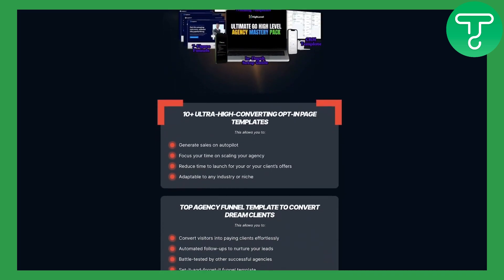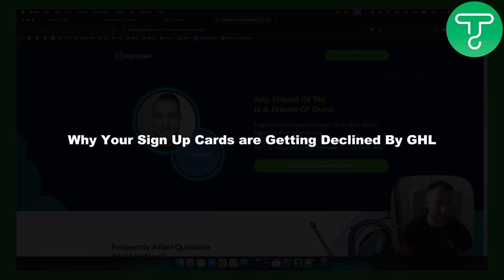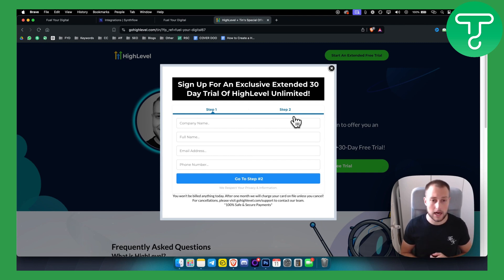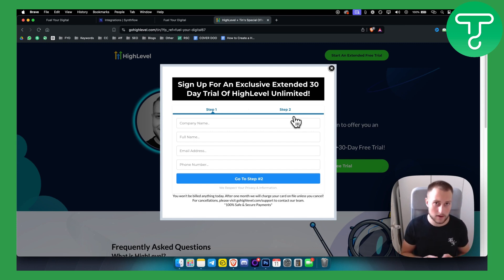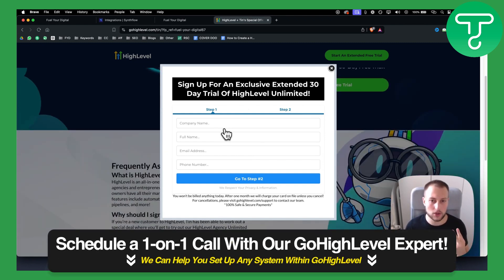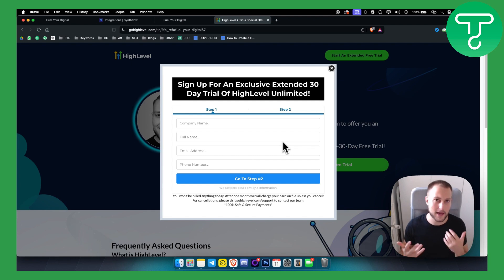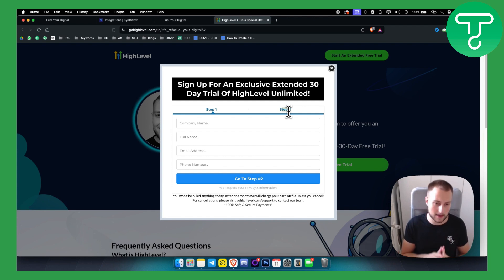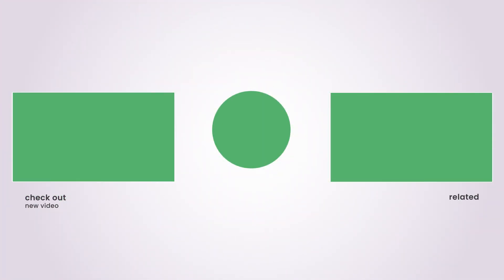GoHighLevel - Free Trial Sign Up Cards Declined? (Easy Fix)